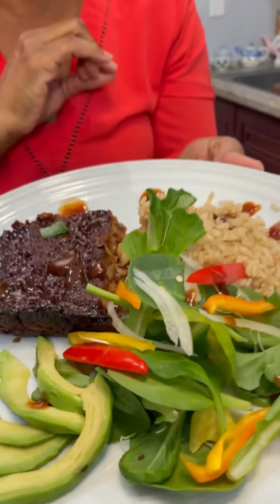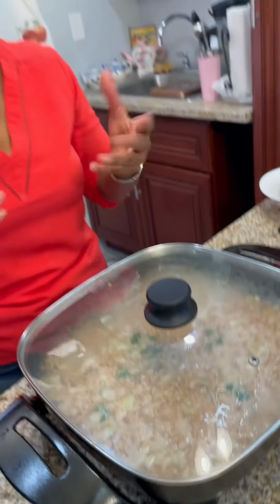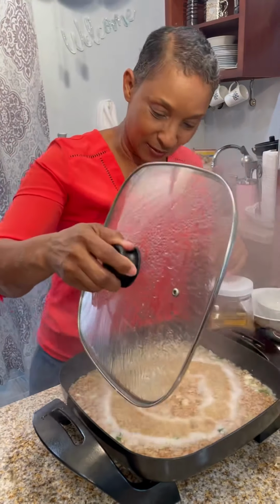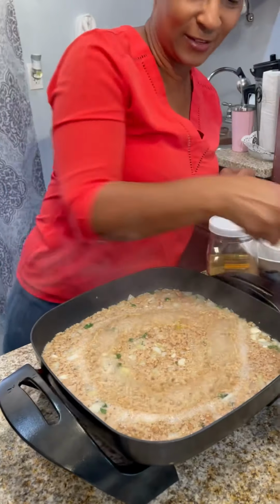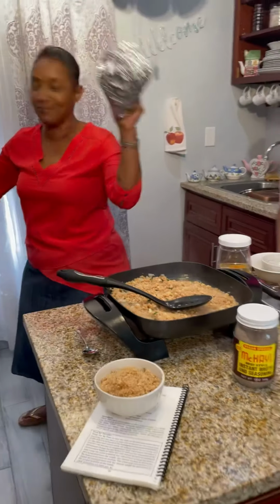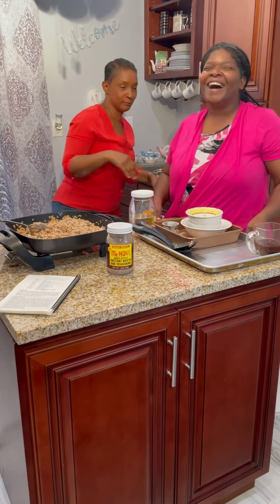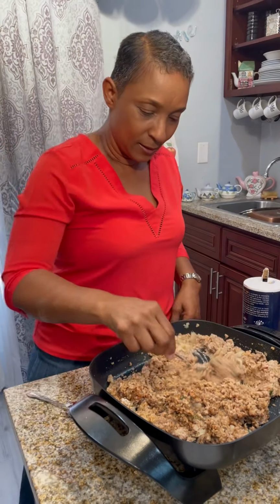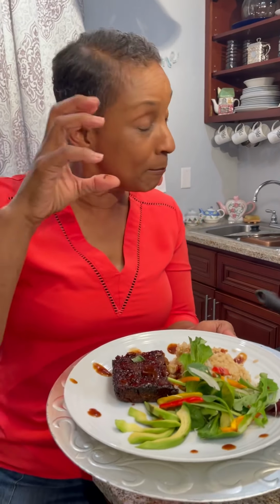Bahamian BBQ Veggie Loaf | 100% Plant Based Vegan Loaf | Veggie Meatballs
BBQ Veggie Loaf | 100% Plant Based | Vegan loaf

Veggie Meatballs
2 c. TVP beef granules
4 c. water
½ c. oil
1 c. oats
1 lemon, juiced
4 tbsp. flour
½ cup pecan meal
3 tbsp. Braggs liquid aminos
3 cloves of garlic, crushed
2 tbsp. Beef or Chicken Style Seasonings
1 ½ cup Breadcrumbs
½ cup finely chopped onion
½ c. finely chopped sweet pepper
Dash of cayenne
Direction:
Place TVP, oil, oats, and garlic, in the 4 cups of water, in a medium size pot. Add all other ingredients once
the TVP has been re-hydrated. Mix well and roll meatballs. Bake 35 to 40 minutes at 350 degrees. This
makes about 70 meatballs. If you want to make patties, use a balls cover as your mold. Spoon the mix into
the cover while resting on the pre-sprayed baking sheet. Patties keep shape very well, perfect for making
burgers for sandwiches. This is my children’s favorite patty!